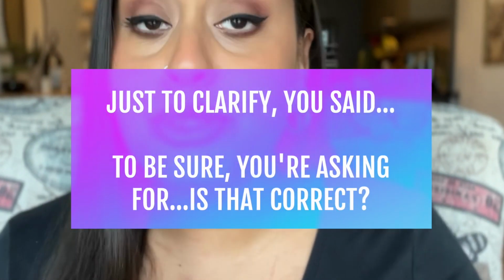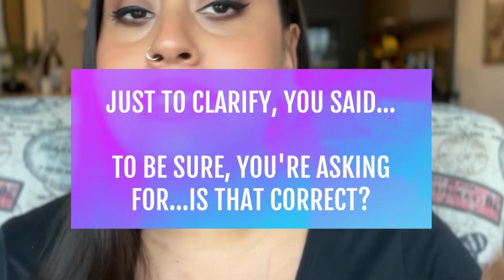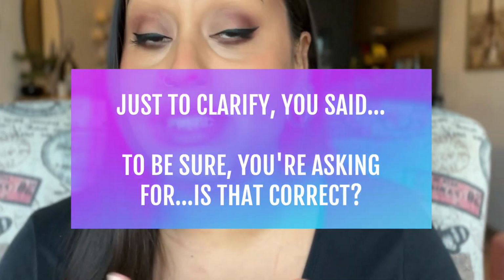Make more confident phone calls in English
In this video, you'll learn tips and tricks to make better phone calls in English. Whether you're speaking with a native English speaker or a non-native, it can be daunting to communicate effectively over the phone. But don't stress! With these practical tips, you'll feel confident and comfortable on your next phone call. Enjoy!

00:00 Introduction
00:37 Take your time
01:20 Speak clearly
02:34 Listen carefully
04:11 Keep it simple
04:49 Confirm when you need to
06:23 Be polite
07:11 Free ebook
07:38 Be prepared
09:16 Don’t be afraid to ask for help
10:25 Follow up with an email
11:48 Learn how to handle stressful situations

COURSES